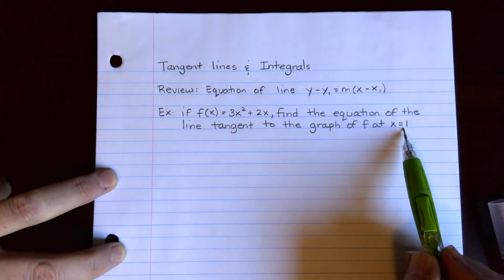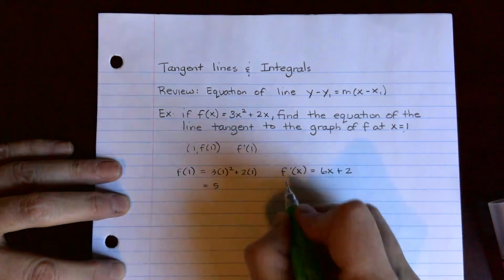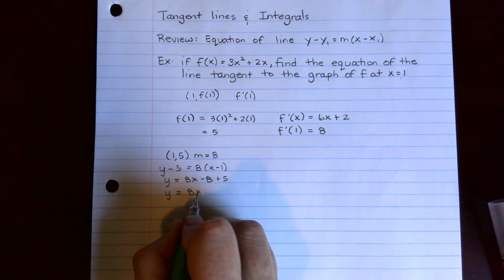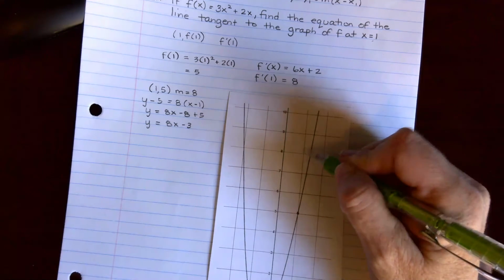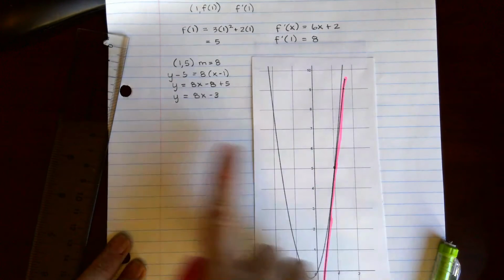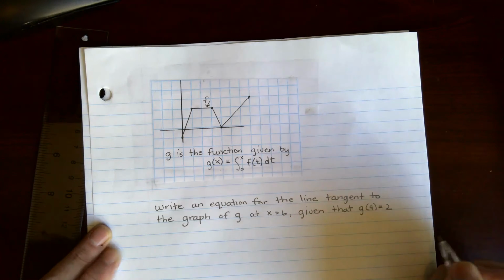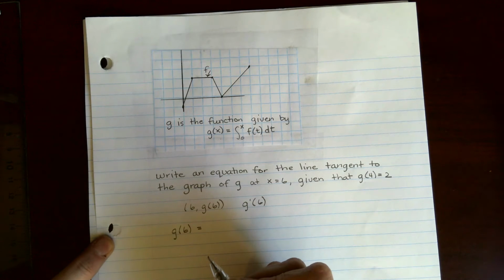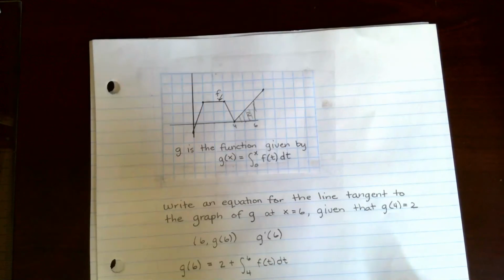Writing tangent lines when given an integral